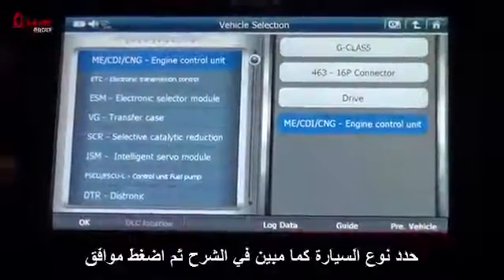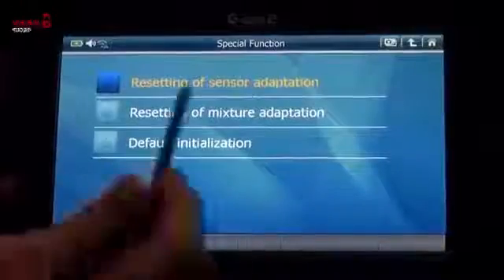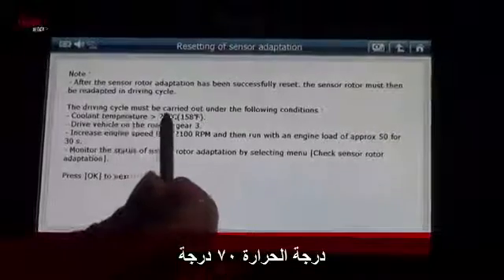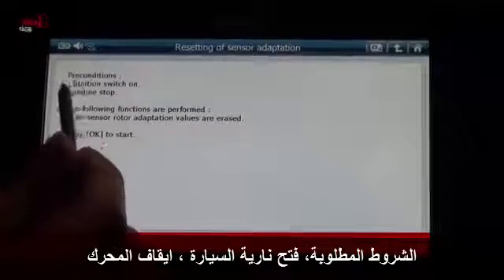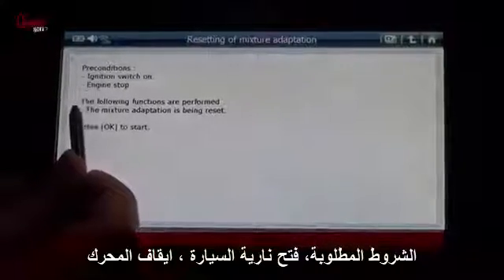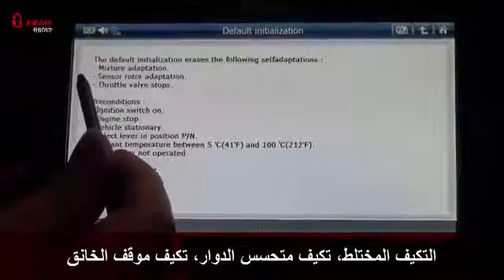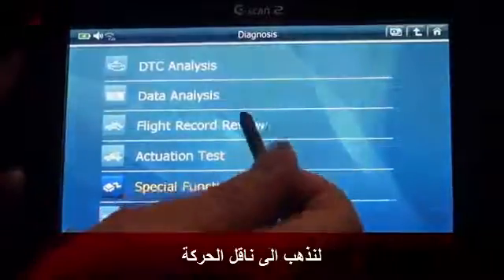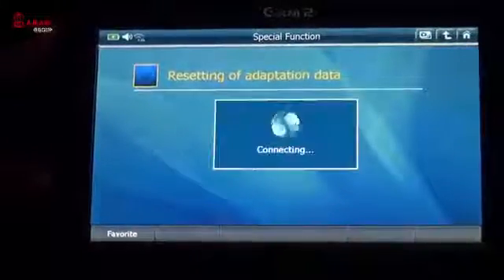الوظائف الخاصة للمحرك وناقل الحركة G-SCAN2 Mercedes special function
فديو تعليمي للوصول الى الوظائف الخاصة بالمحرك و ناقل الحركة لسيارة مارسيدس باستخدام الجهاز G-SCAN2 ... جهاز لكل الانواع العالمية .. و بمستوى متقدم ..
الموزعون في العراق / مجموعة الاجراس